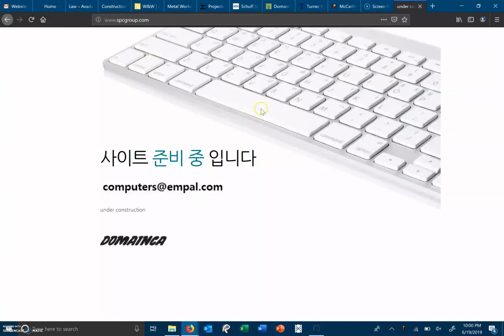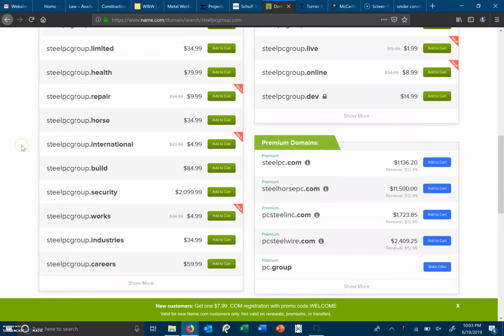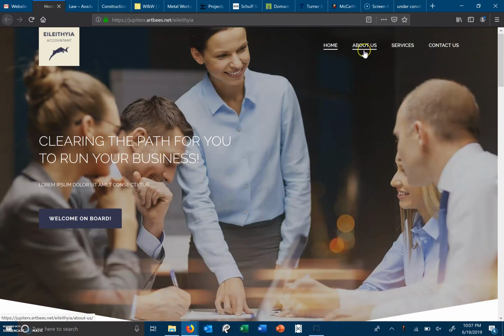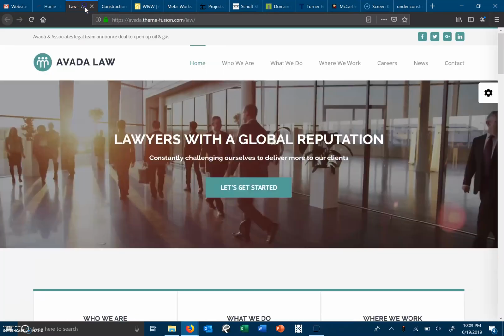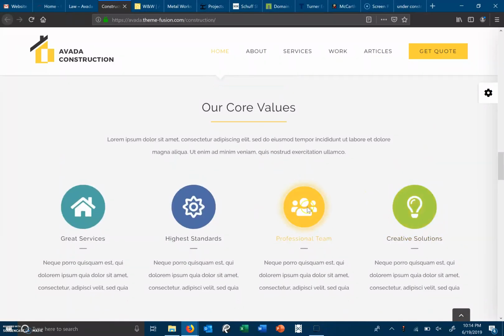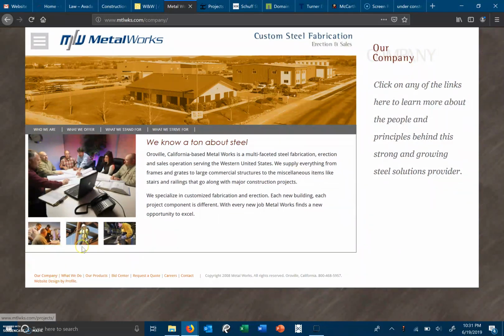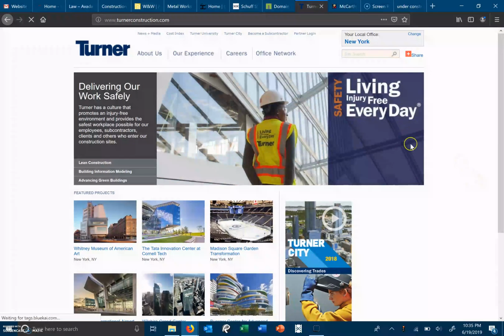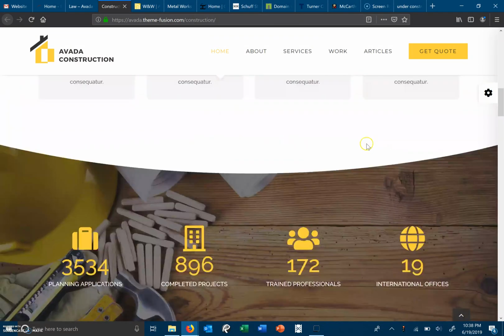Website Templates and Examples | Steps To Start Your Own Business | RLB (Episode 12)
In this video we'll review different sources and templates for websites developed using WordPress format, which is one of the most common.  Going through these I'll identify features I do and do not like, in order to further define what I want from and within my website.